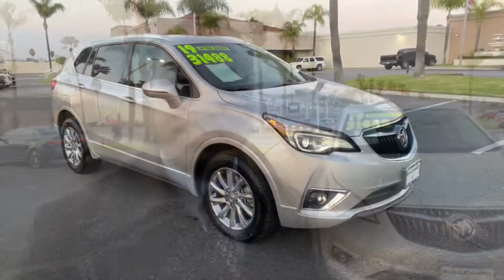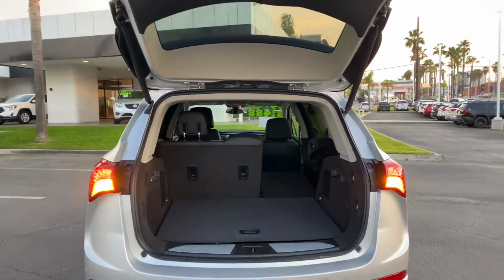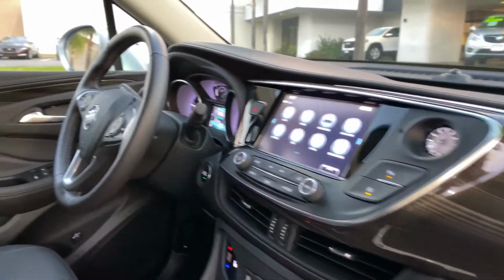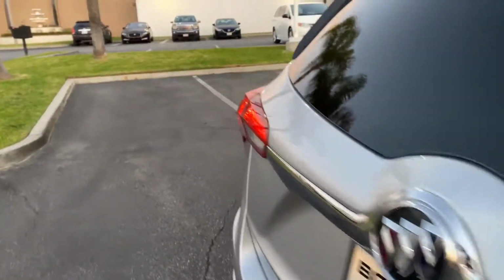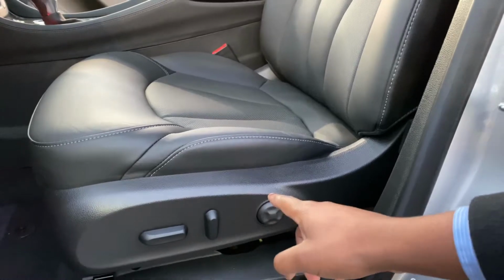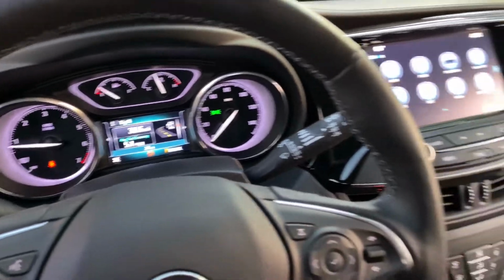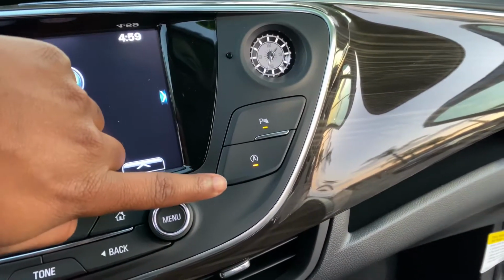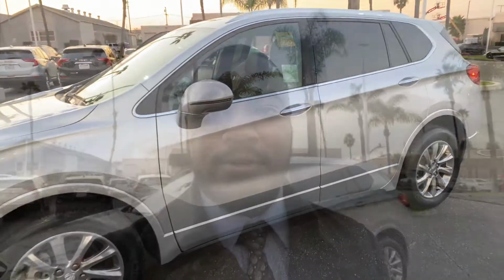2019 Buick Envision